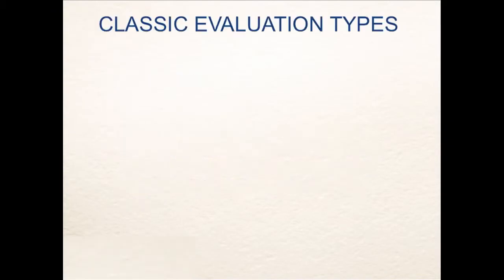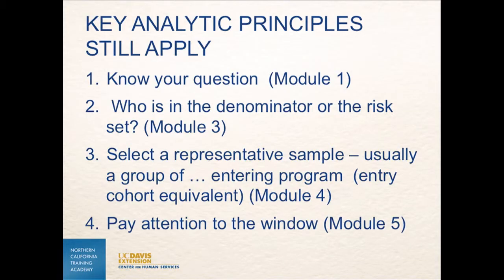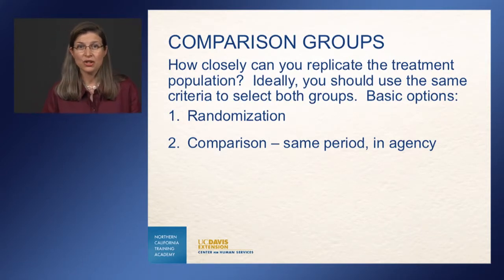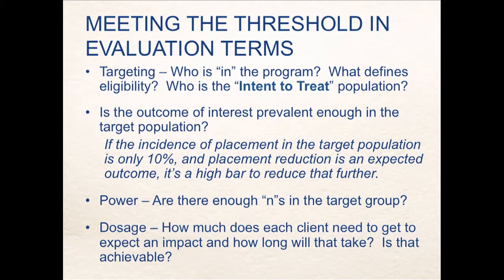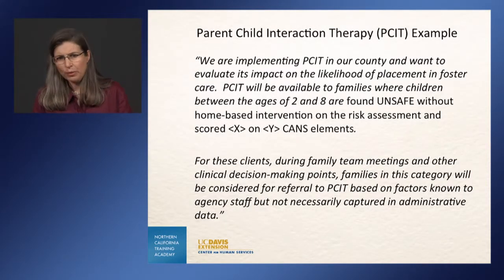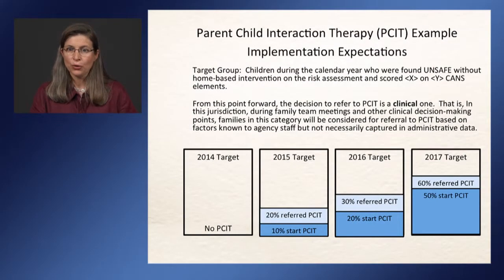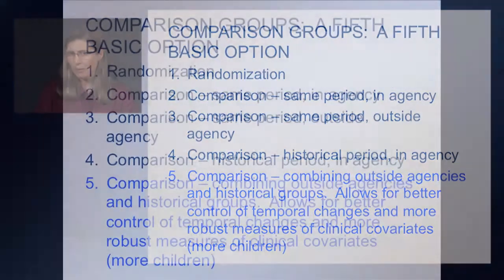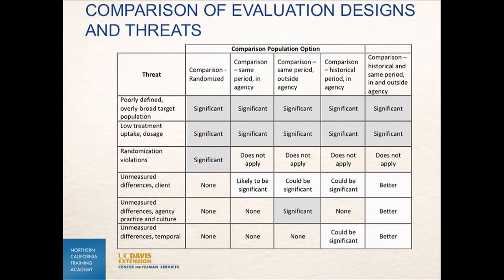Evaluation of Data (CQI in Child Welfare)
This module provides an overview of the different types of child welfare data evaluations and provides some pointers for how to think about their design.

To access the accompanying workbook to this module, visit the CQI
UC Davis Continuing and Professional Education is committed to providing a website and learning environment that is accessible to all users, including individuals with disabilities. If you experience any difficulty accessing this video or accompanying materials, we are here to help. Accommodation may include alternative formats, captioning or other support services. We encourage you to reach out as early as possible so we can best support your experience.